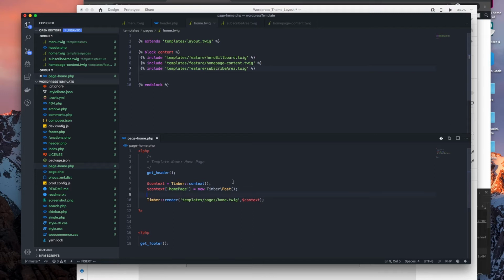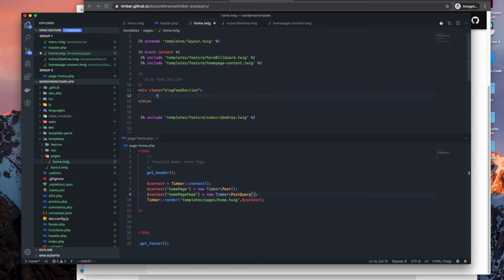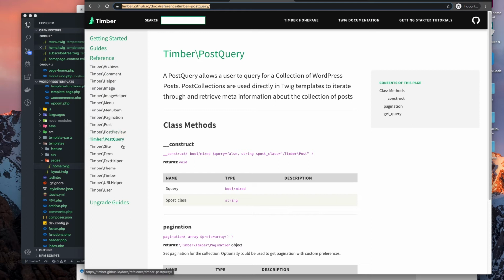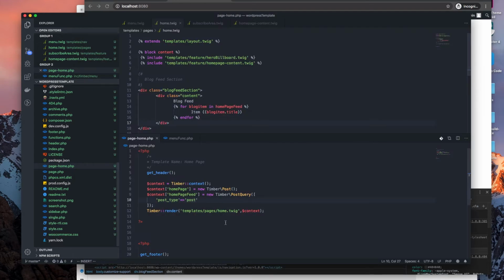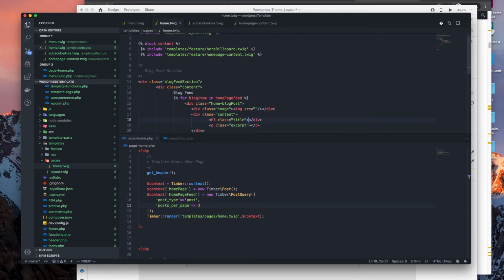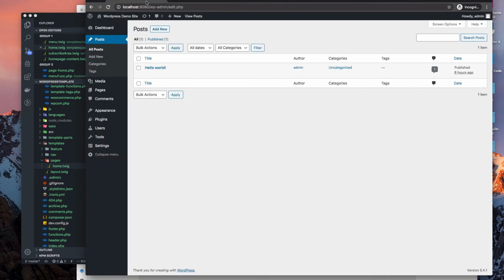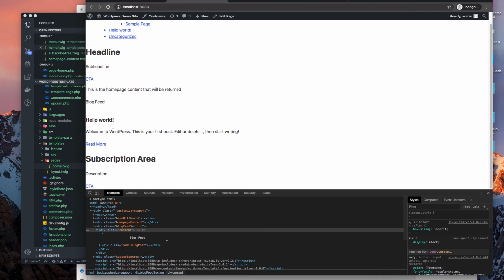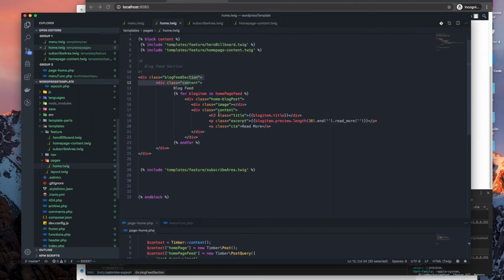Wordpress & Twig: Building the blog feed template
Wordpress Theming: Building the blog feed template
This video walks through how to build the Wordpress blog feed template using Twig.